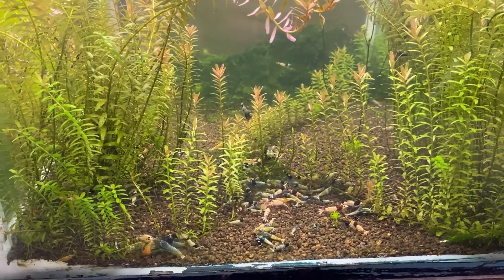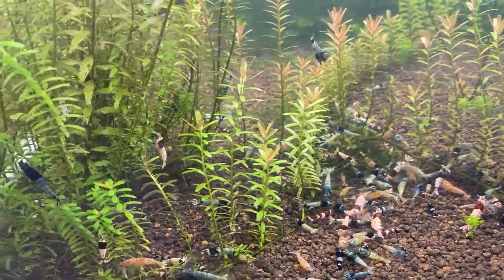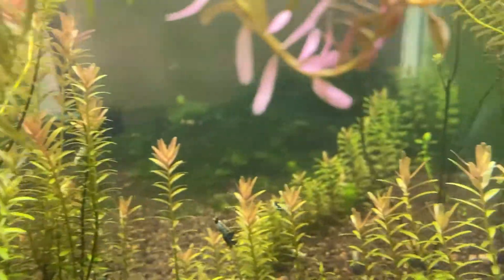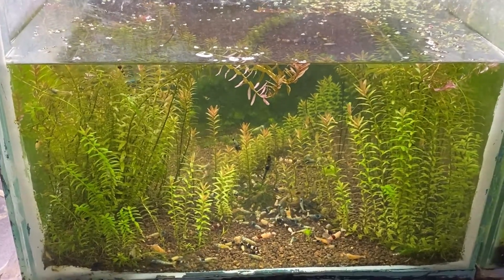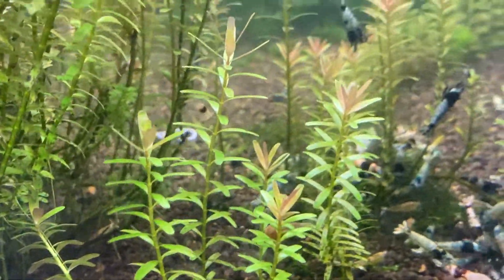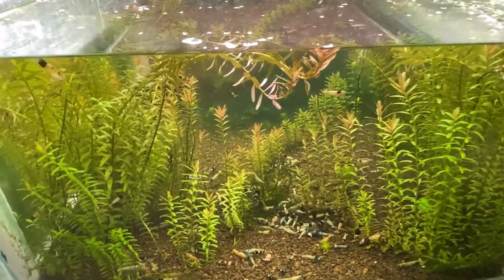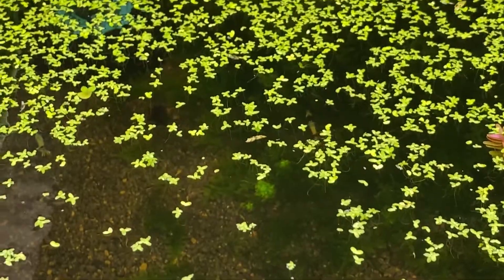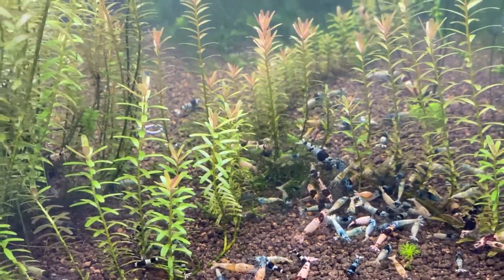Last of my Shrimp Blue bolts, King kongs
My last shrimp tank I own. Need more fish room space and less work. Hopefully the future new owners love this tank as much as I did!